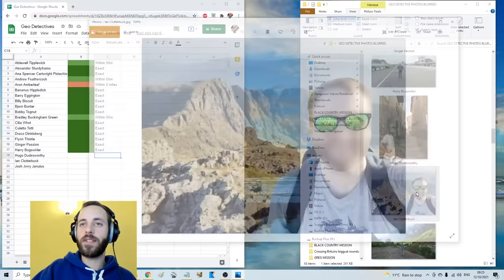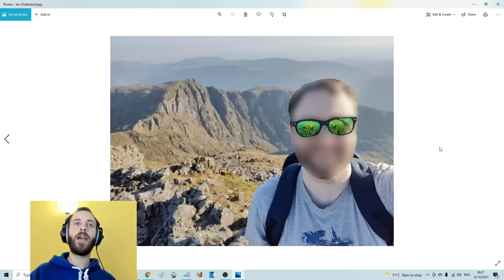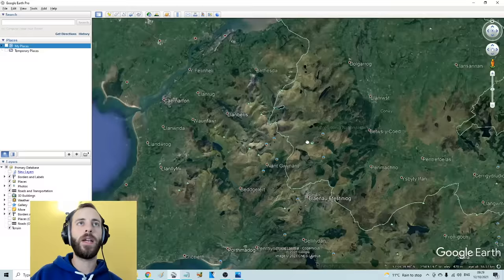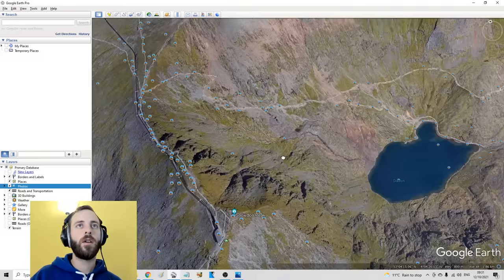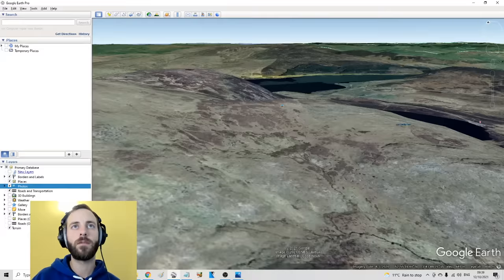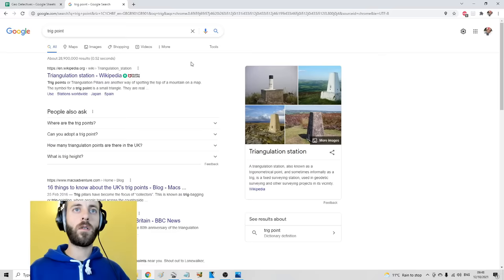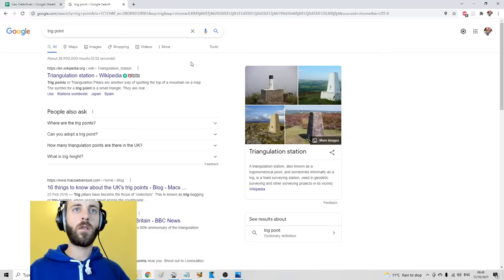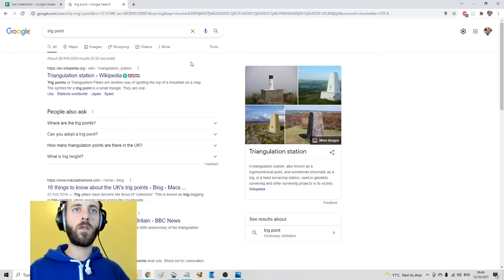Could the reflection in these shades help me pinpoint the exact location of this photo?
Geo detective is back with a long overdue mountain photo sent in by Ian Clutterbuck. Will the shape of the mountain along with the ones in the distance be enough for me to locate it on google earth? or will the reflection in Ian's shades offer an important clue?